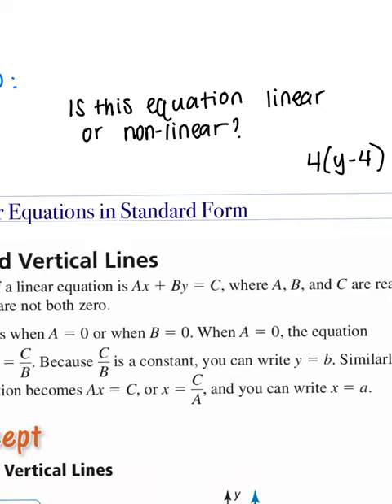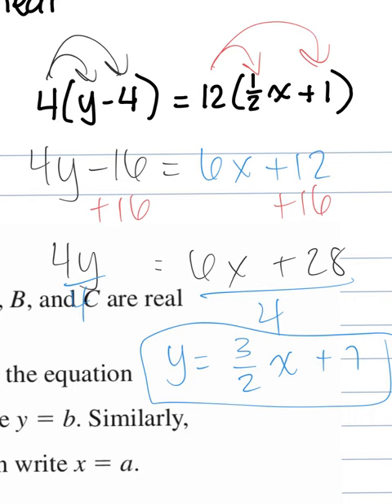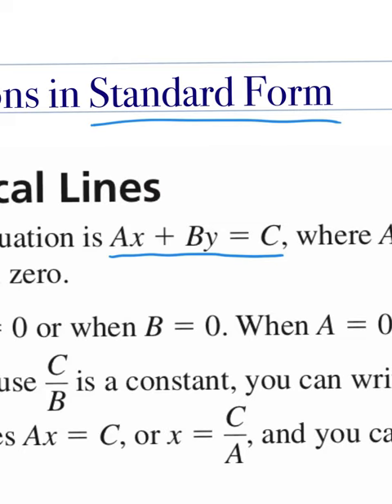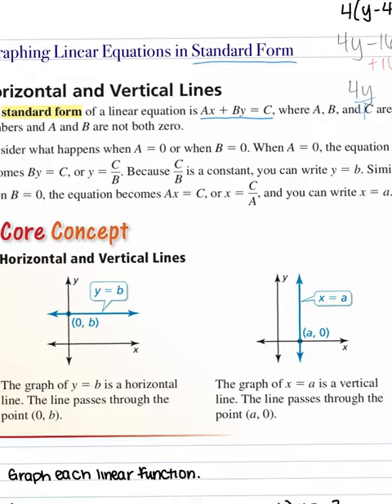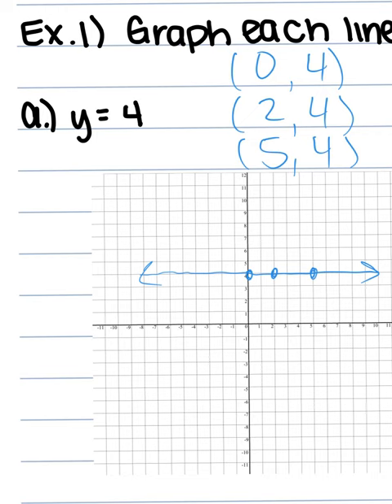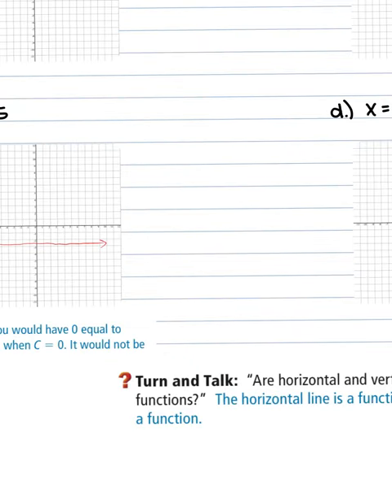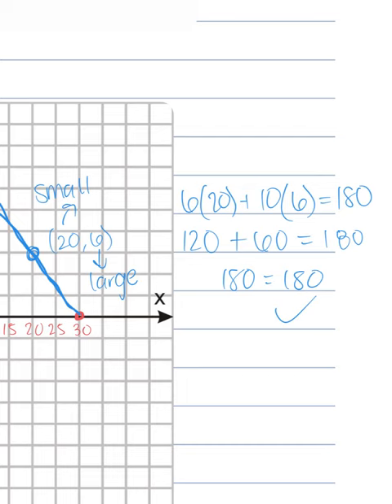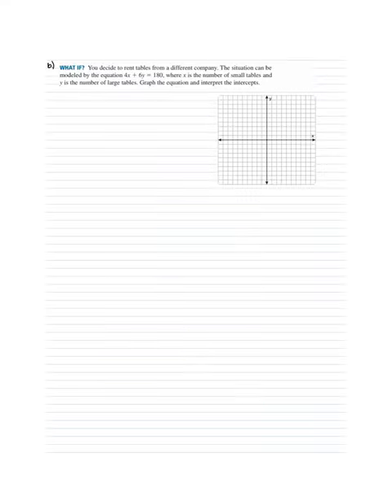3.4 Graphing Linear Equations in Standard Form student.mp4